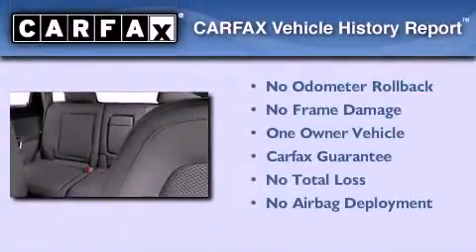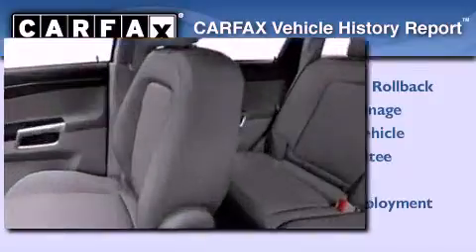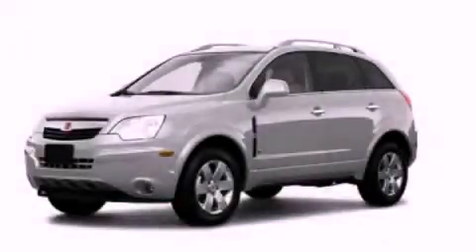2009 Saturn Vue Indianapolis IN 46038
Year : 2009
 Make : Saturn
 Model : Vue
 Engine : 3.6L V6
 Trans . : AUTO 6SPD
 Exterior : Silver
 Miles : 30,302

 Stock : B1747A

 9295 E. 131st Street